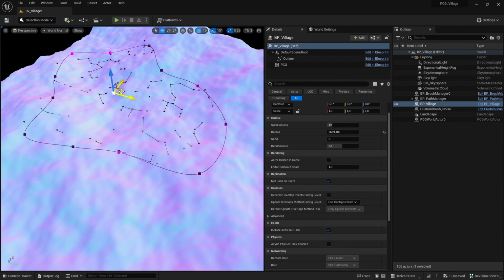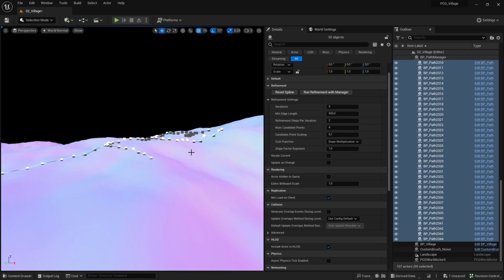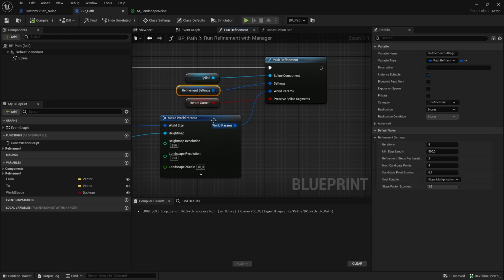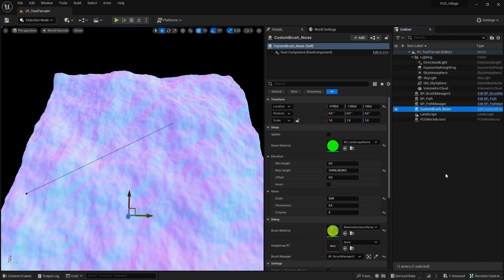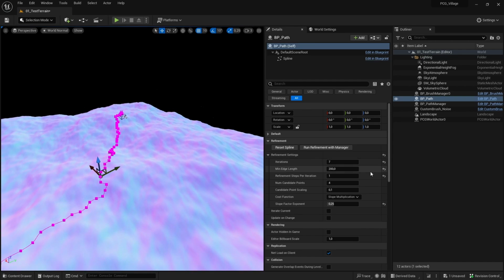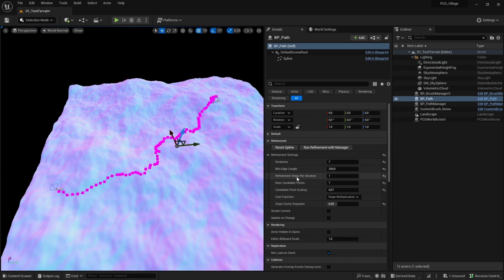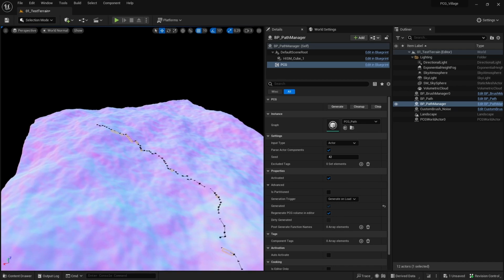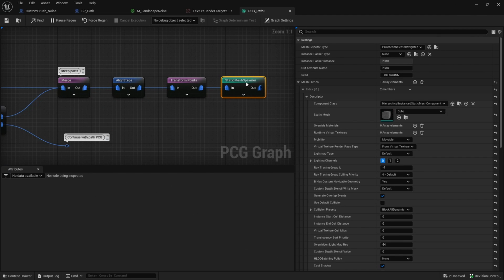Generating paths that adapt to terrain - Candidate Point Path Refinement - UE5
"Dive into the intricate details of a unique algorithm used to generate organic spline paths in Unreal Engine 5. This video offers an in-depth explanation of the underlying mechanics, providing valuable insights for game developers interested in enhancing their games' environmental interactivity and realism." - ChatGPT 2023